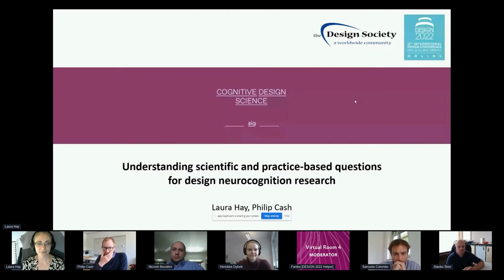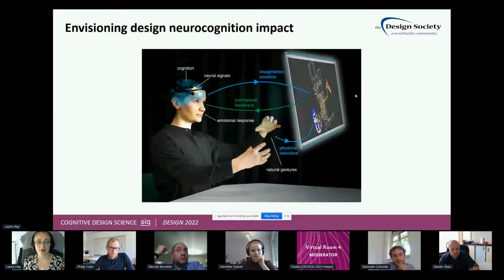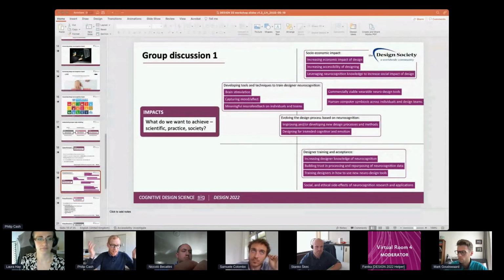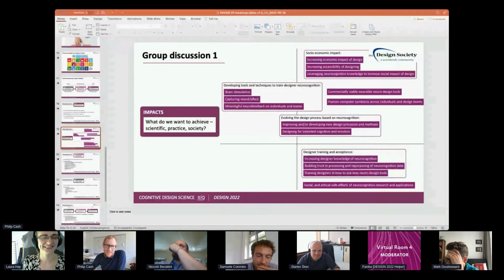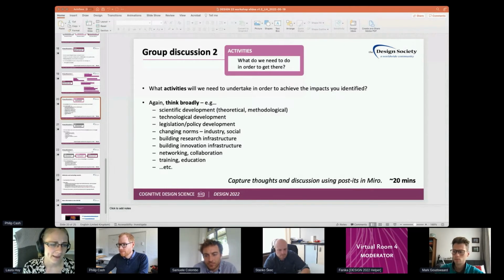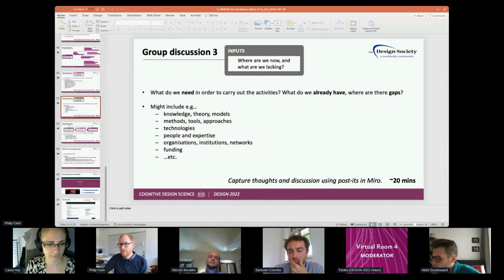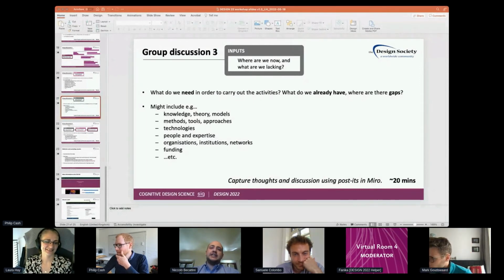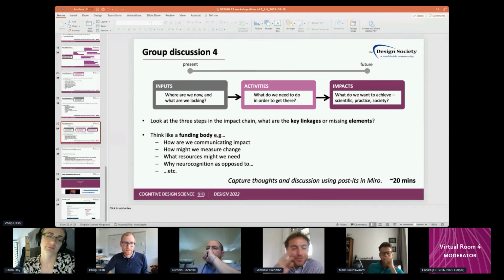DESIGN 2022 // Workshop D114: Understanding scientific and practice-based questions for design...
Monday, 23 May 2022, 13:15 CET @ Virtual Room 4

Workshop D114: Understanding scientific and practice-based questions for design neurocognition research

Workshops chairs:
Laura Hay (University of Strathclyde)
Philip Cash (Technical University of Denmark)

Organised by: DS Cognitive Design Science SIG

Abstract:
Increasing attention is being paid to the potential of neurocognitive methods for analysing design work, reflected in a proliferation of ‘neuro-‘ articles, special issues, conference tracks, and Special Interest Groups. However, while enthusiasm for such novel methods is evident, and their potential distinct from traditional approaches, a critical lack of clarity remains regarding what scientific and design practice questions such methods can and should be used to answer.
Such methods face major challenges in their implementation, interpretation, and cost. These demand robust justification for their efficacy, beyond traditional approaches, and pose a question of when and where such methods can best be used to contribute to design knowledge. Without this clarity in when, where, and how neurocognitive methods can best contribute to advancing design knowledge they run the risk of becoming a methodological novelty that does not deliver on its potential, and hinders rather than helps efforts to translate design insights into scientific and real-world impact. Thus, to realise the full potential of these methods it is necessary to, as a community, take a step back from questions of implementation and description, and seek to identify where best such methods can be used to create scientific and real-world impact.
Given the above need, this workshop aims to identify the major practice-based and scientific challenges where neurocognitive methods could allow for paradigm shifts in understanding not achievable via traditional approaches. The workshop will open with four short provocative presentations from experts in neurocognitive methods, design theory and practice, as well as from the neurocognition community. This will then be used as the basis for three facilitated discussions: identification of major scientific questions; identification of major practice-based questions; and distillation of the implications these pose for the future of neurocognitive methods in design research. These will be hybrid in-person/online to allow international participation and widespread impact within the community.
The target audience is both design cognition/neurocognition researchers, as well as design researchers dealing with human focused processes and theory, such as creativity and teamwork, where neurocognitive methods could disrupt current understanding.
The expected outcome of the workshop is a Miro board and encapsulation of key questions to be addressed by the field. It is envisaged that this could provide a jumping off point for further workshops, as well as potential for future special issues or thematic collections. Further, the outcome will provide a concrete foundation for future SIG activities.